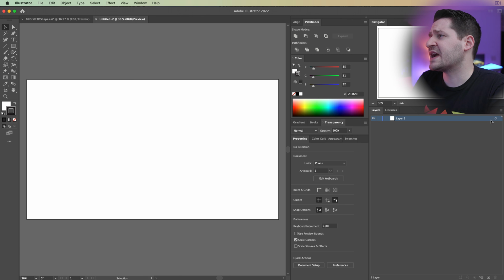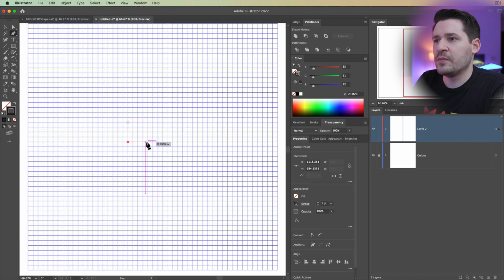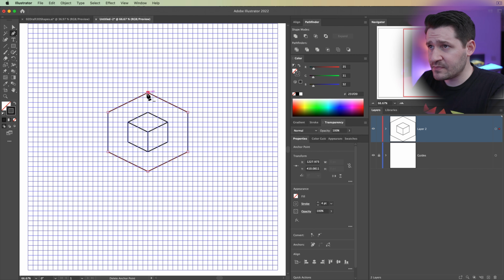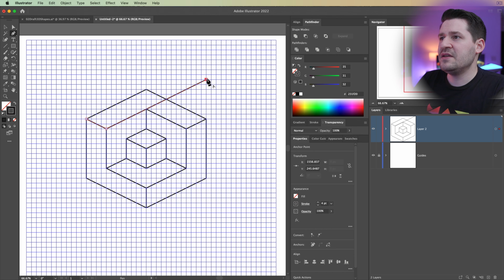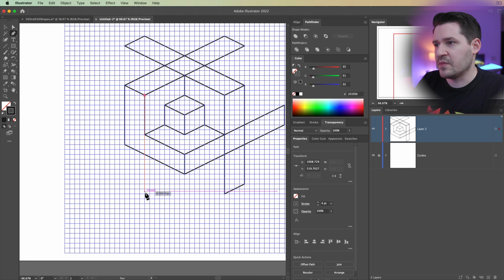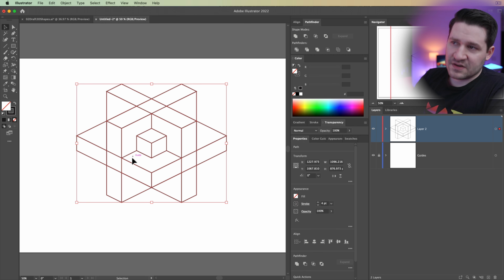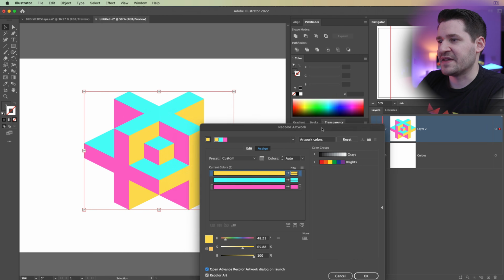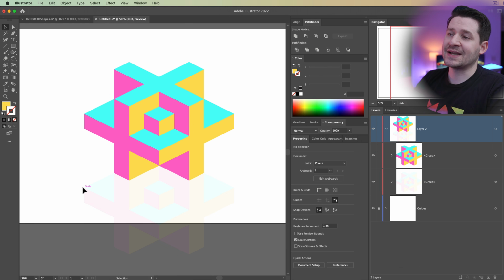3D Isometric Illustration in Adobe Illustrator 2022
Play with sketches and build grids in Adobe Illustrator that makes it easy and fun to build out 3D shapes and isometric artwork. You’re going to love this technique for isometric artwork and for all kinds of grid-based artwork and logo design.

🔥 ↓ VIDEO GUIDE  ↓ 🔥
00:00 Intro
01:08 Create the grid
03:21 Create the center cube
05:10 Creating the second hexagon
06:42 Creating the third hexagon
08:33 Creating the isometric shelves
14:12 Joining the faces together
15:16 Awesome Paint Bucket Tool
16:57 Recoloring artwork
19:07 Creating a reflection